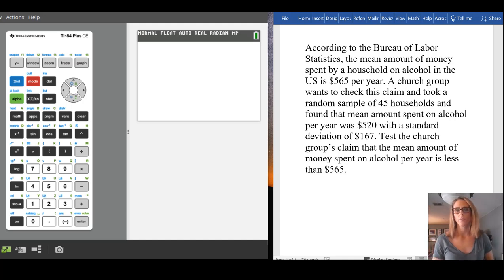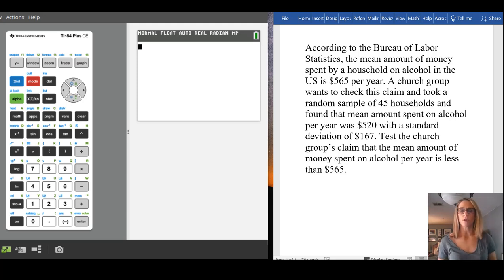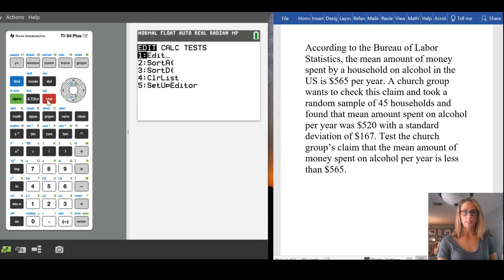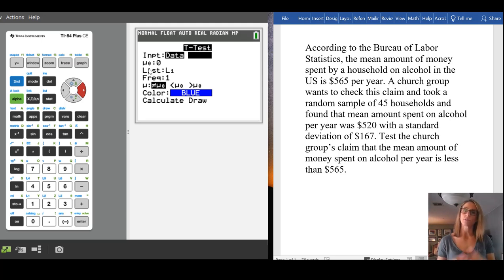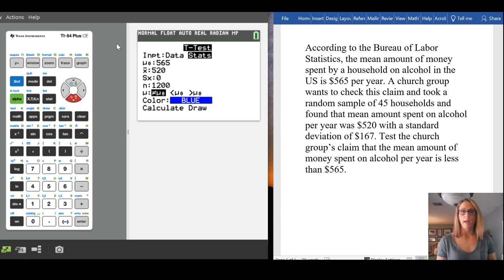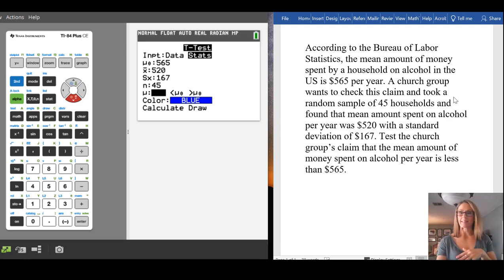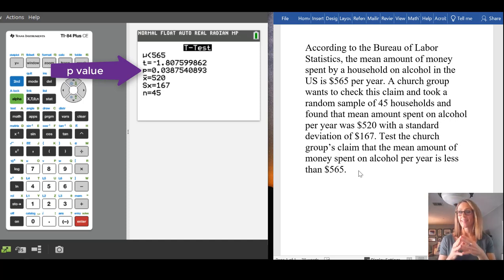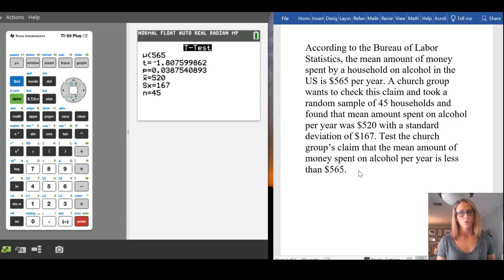T Test example using the TI-84 Plus CE-T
In this video I show an example of using a graphing calculator to find the test-statistic and p value for a one sample t test.